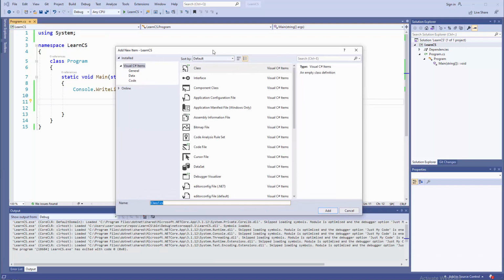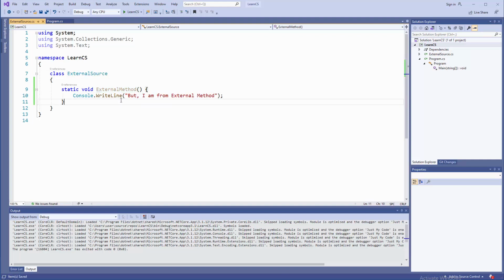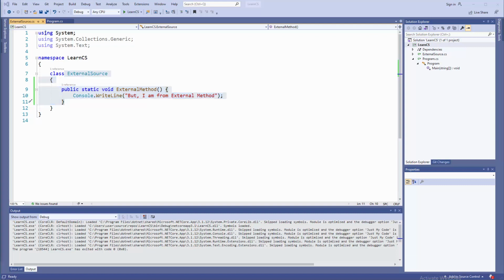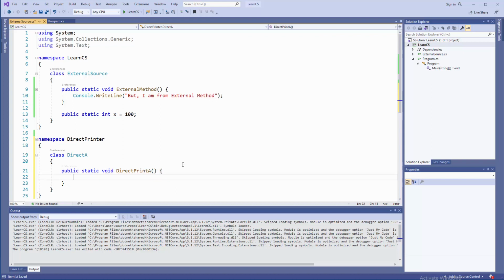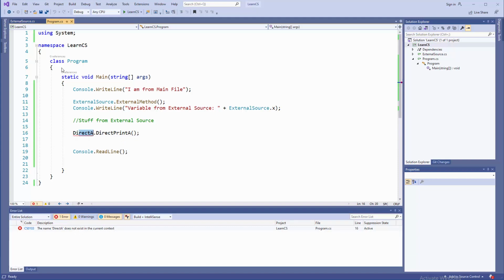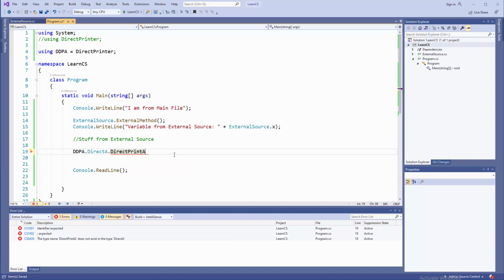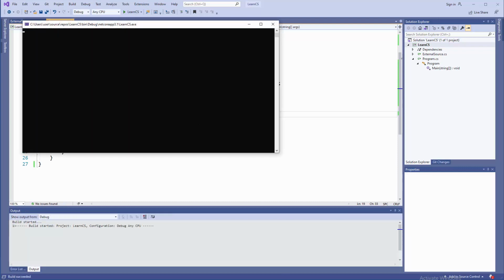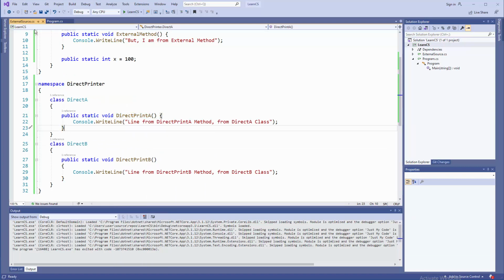C# OO - 2 - Namespaces - External Files